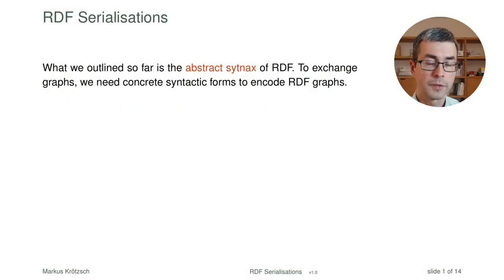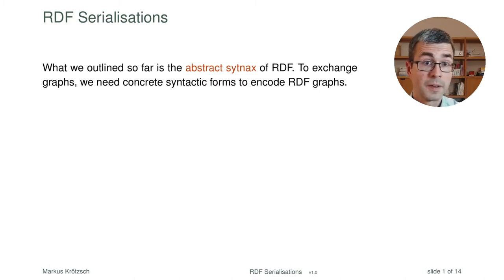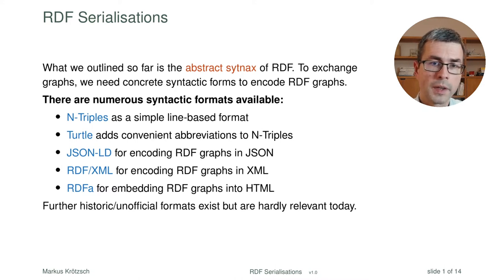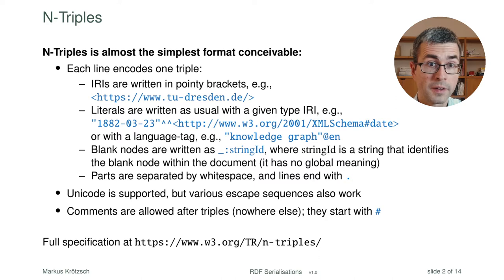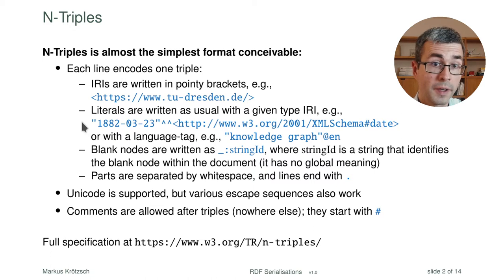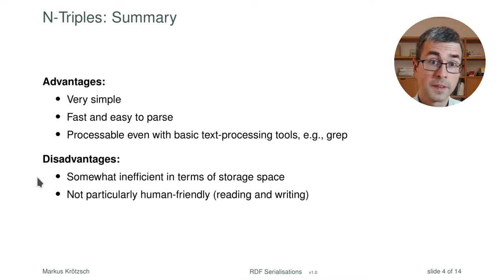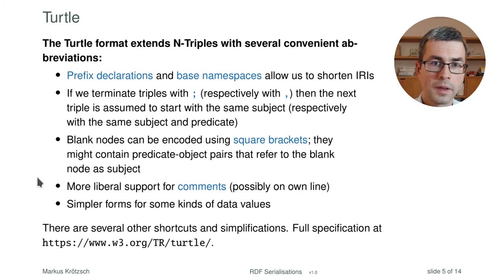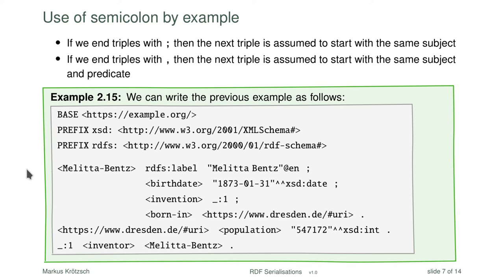RDF Syntax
This is the third part of a three-part lecture that introduces RDF. We ask how RDF graphs can be written in files, with a particular focus on the simple N-Triples and Turtle format.